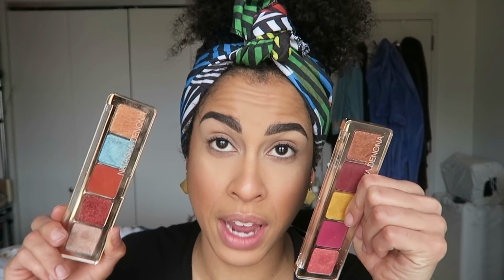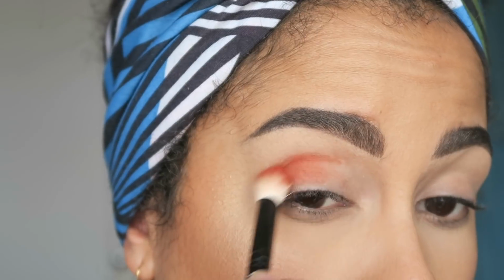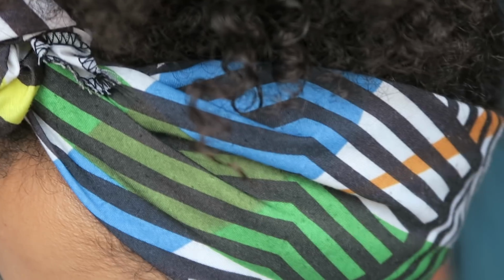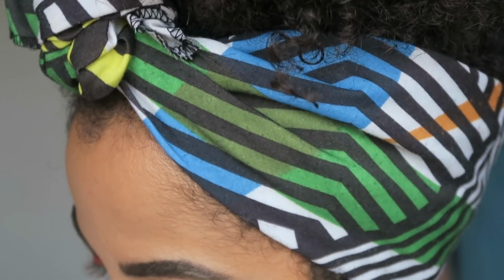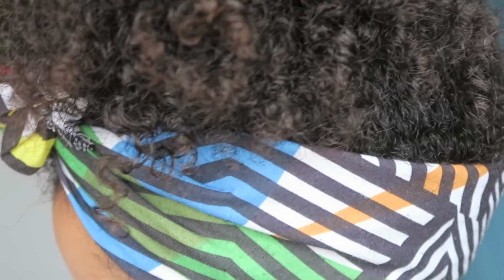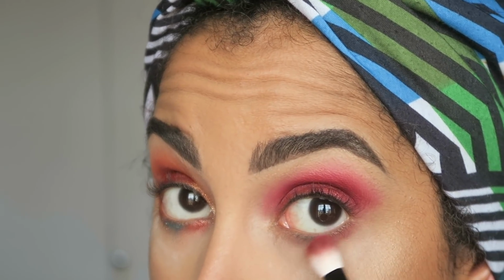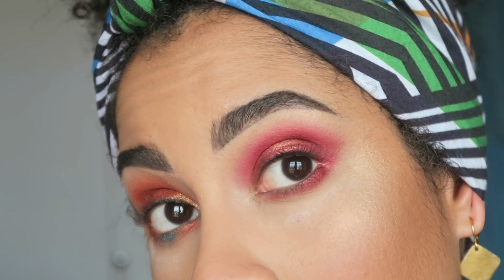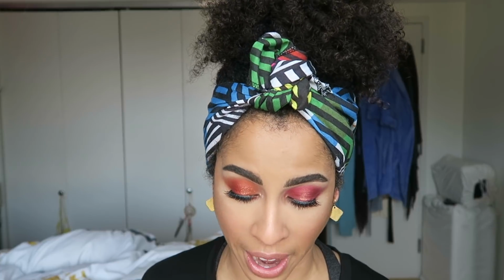NATASHA DENONA HOLIDAY TUTORIAL | AERIS + JOYA | kinkysweat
CLICK BELOW FOR DEETS 👇🏾🔽💁🏽

Hey All!

I wanted to film how I use these two palettes, and provide some guidance in how to apply these shades.
I will be more than happy to film another video creating a bolder look. Let me know down below!

For more Natasha Denona Videos 👇🏾

Hourglass Vanish Stick in “Honey” + “Warm Honey”
Laure Mercier Ultra Longwear Concealer in “3W”
Giorgio Armani Luminous Silk Foundation Compact in “7”
Benefit Goof Proof Brow Pencil in “6”
Natasha Denona Holiday Palettes in "Joya" + "Aeris"
Kristen Leanne X Urban Decay Highlight Palette
Baremineals Gen Nude Blush in "Call My Blush"
Urban Decay x Kristen Leanne Comfort Matte Lipstick in "Bun Bun"
Bareminerals Gen Nude Lipgloss in "Tantalize”
MAC Fix+

BRUSHES
WG #3, #4, #6, #7, + #16

My name is Alicia, and I am an aspiring beauty vlogger, naturalista, and movement enthusiast!

🌀  t e x t u r e: 3c/4a
🌧  p o r o s i t y: Low
🛠  d e n s i t y: High

xoxo,

Alicia 💕